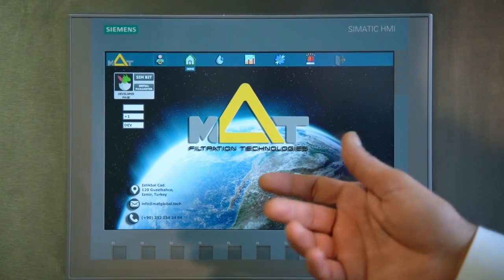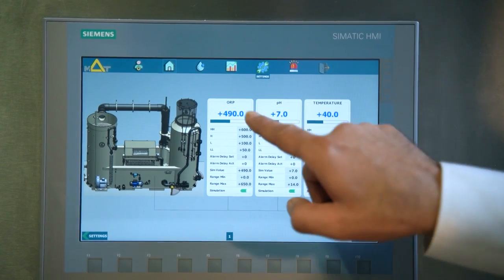Salmon RAS Skid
The Salmon RAS skid processes 100m³ water for various species up to 100kg/m³ water biomass. It is a complete recyclable plastic structure made of food grade virgin  polypropylene body and it includes an integrated drum filter, a protein skimmer, a degassing tower, a biological filter, a UV disinfection system, an ozone generator, an oxygen generator, a heat exchanger and an automated control panel / PLC system which is SCADA compatible.